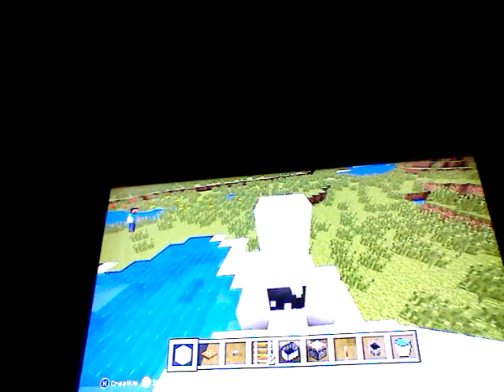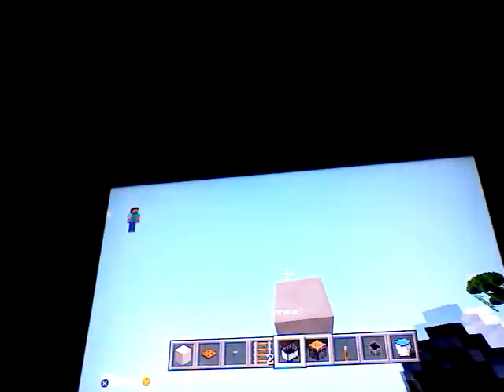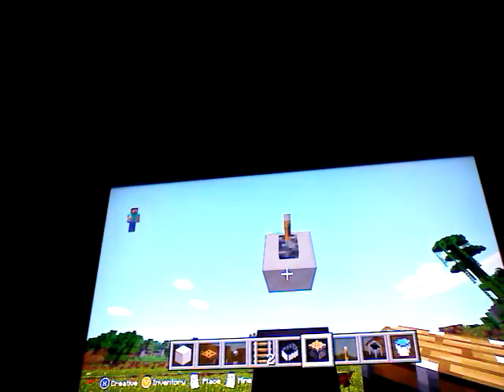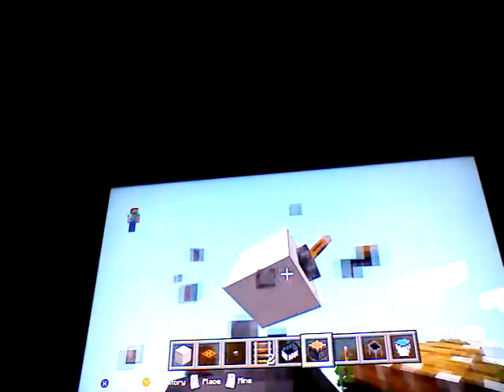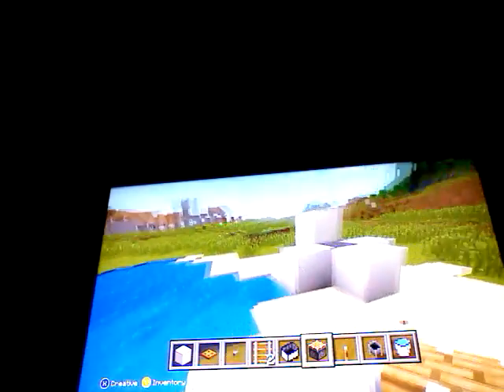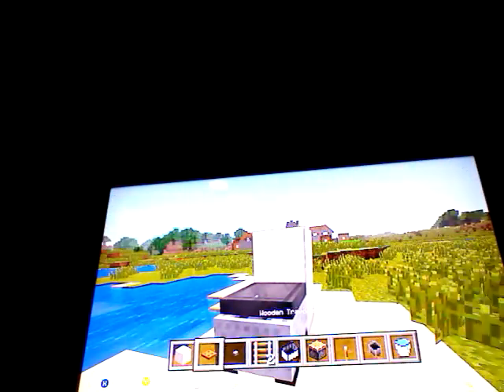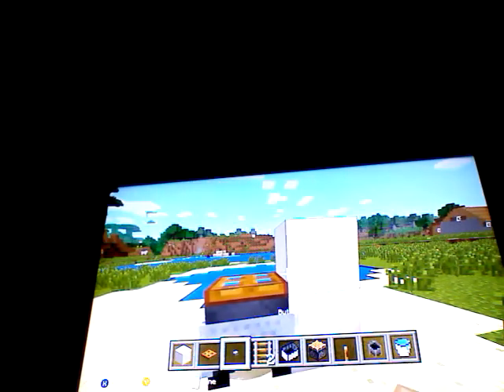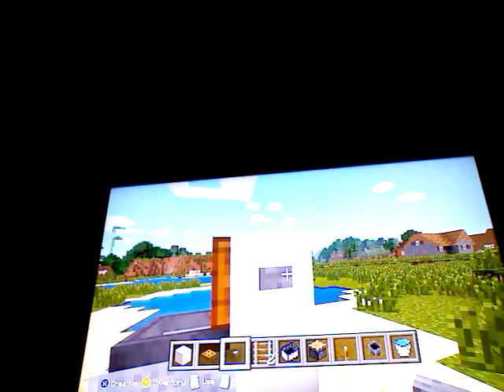Minecraft xbox360 a toilet that you can sit on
You can actually sit on it and look cool. Hope you guys like it. Let's try and get 100 likes